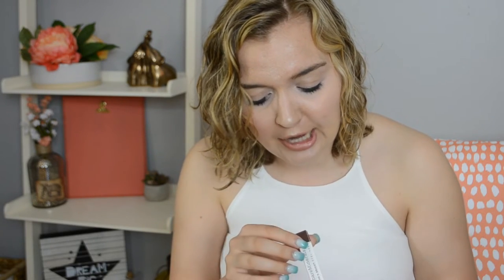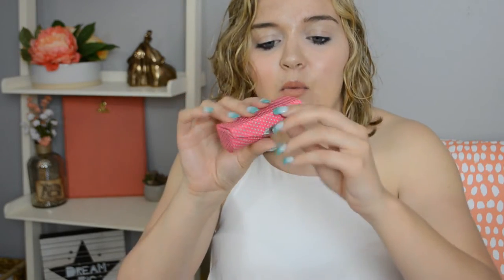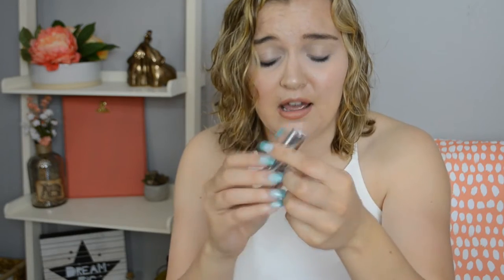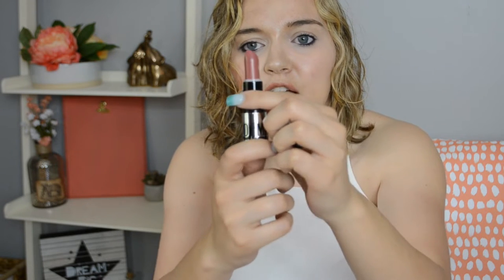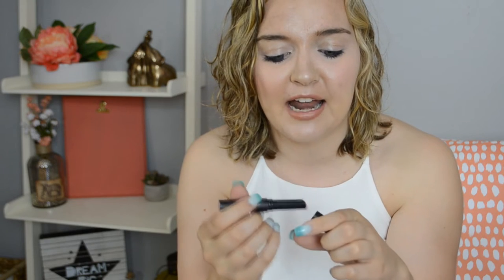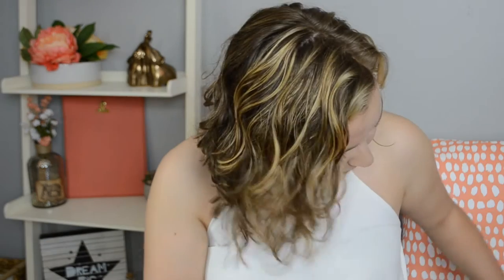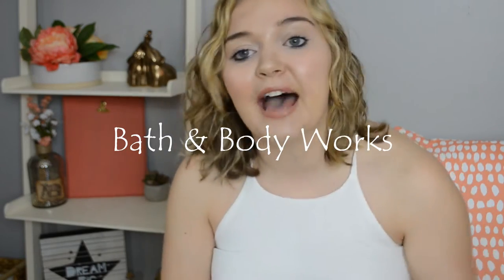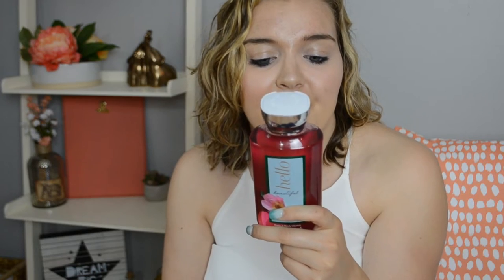My Summer Preppy Essentials: Summer Try-On Haul | Sam_thePreppyVirginian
Thank you guys so much for watching! Be sure to comment and let me know what you thought of the video. Like this video so that others will be able to find it?